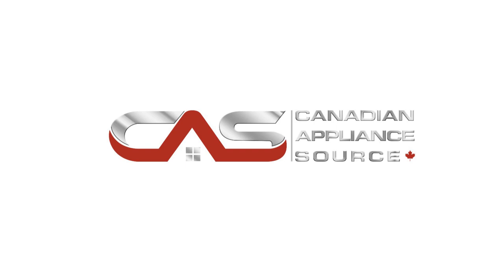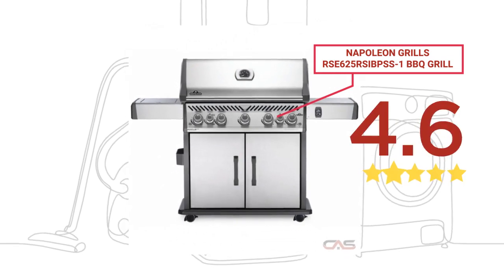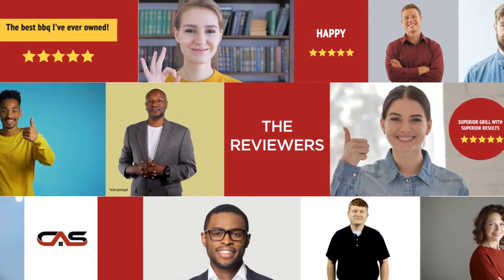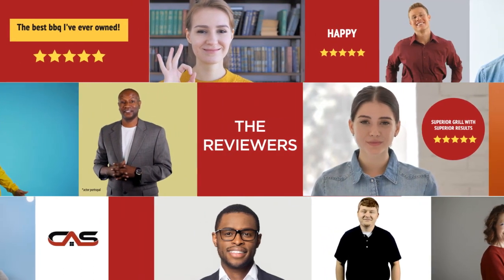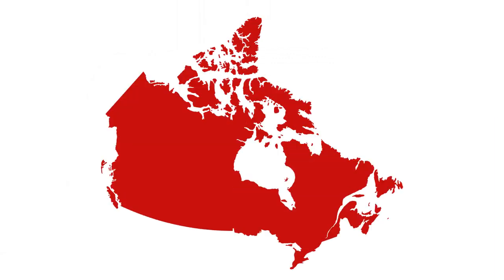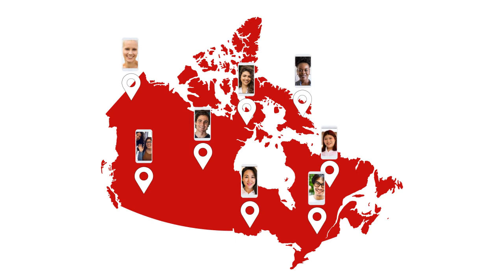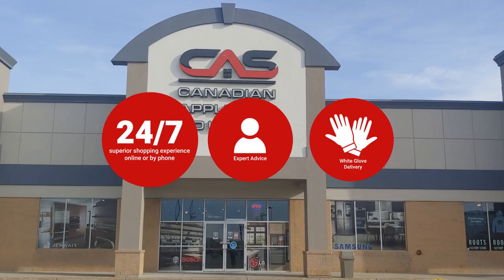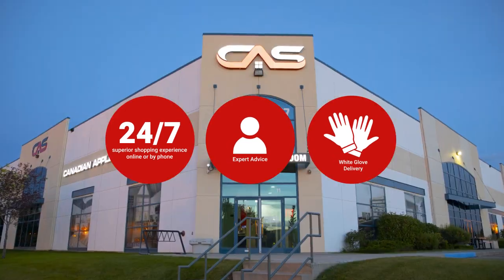Napoleon Grills RSE625RSIBPSS-1 BBQ Grill Review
Napoleon Grills RSE625RSIBPSS-1 BBQ Grill Reviews & Ratings by Customers